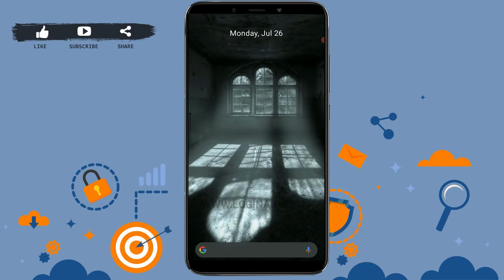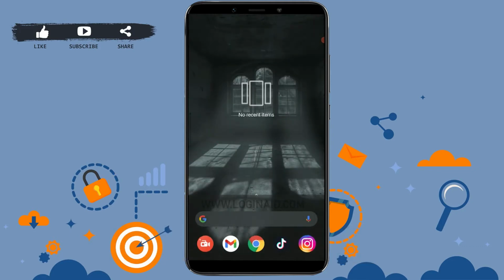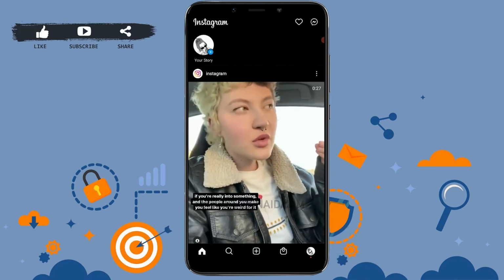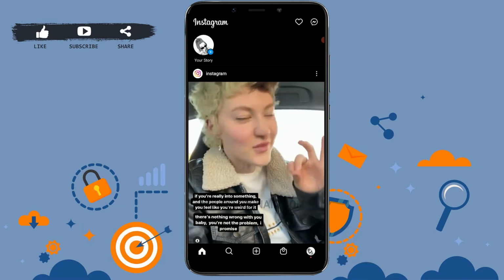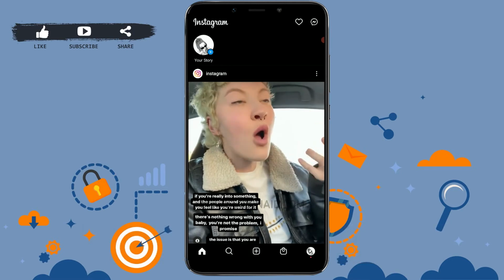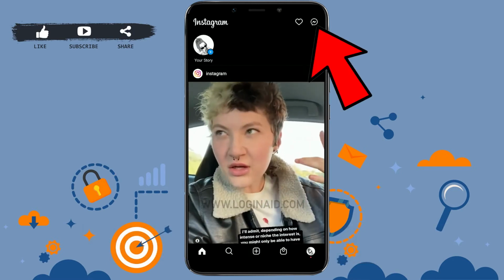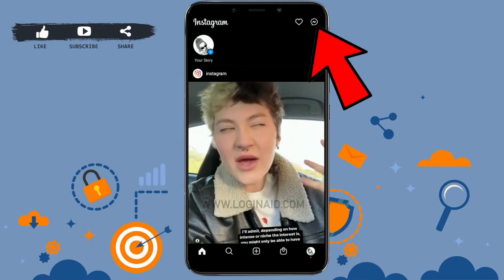How To Delete Instagram Messages From Both Sides 2021 | Delete Instagram Messages (DM) All At Once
How To Delete Instagram Messages From Both Sides 2021 | Delete Instagram Chat Messages (DM) All At Once

This tutorial video guides you on how you can delete Instagram Messages from both sides.
1. Open Instagram Application and get logged in.
2. Tap on ‘Message ‘ icon on top right corner.
3. Tap open the conversation of the person that you had.
4. Tap and hold the message you had sent for a while. If you want to delete the message tap on ‘Unsend’.
Messages from both side will be deleted.